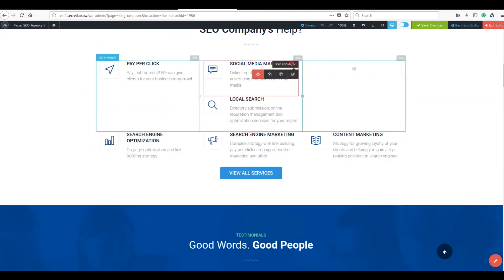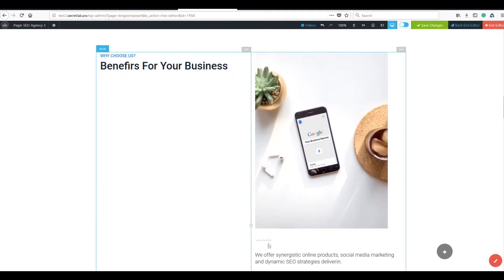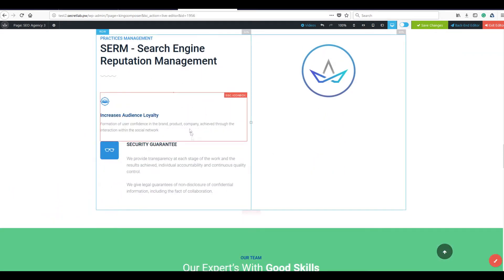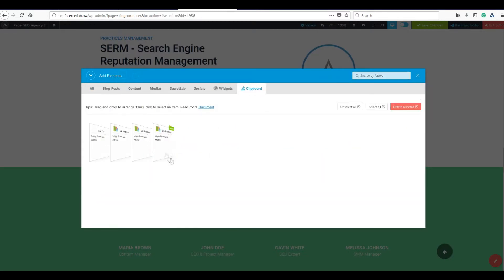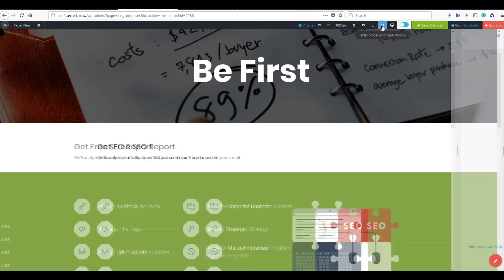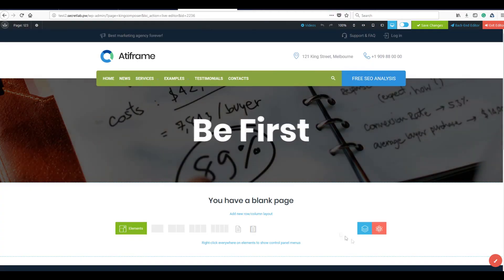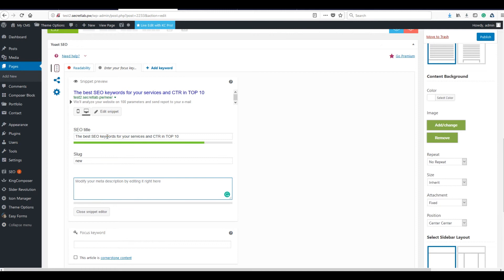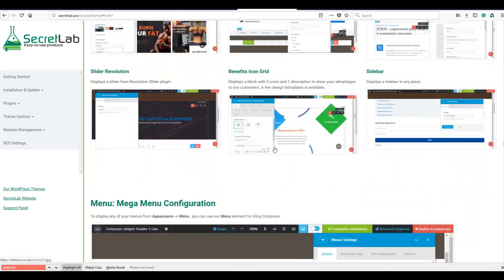Atiframe WordPress Theme is a Completely Visual Page Builder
Why is Atiframe so good to run your website?
Built-in Template Library
Mobile-First Design
Tuned & Optimized for SEO Factors 2018
Support and Knowledge